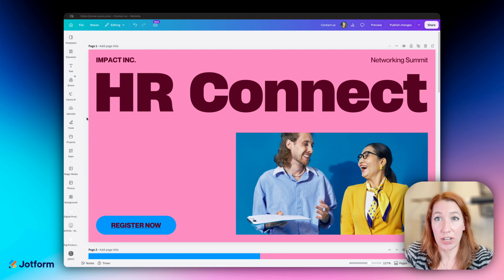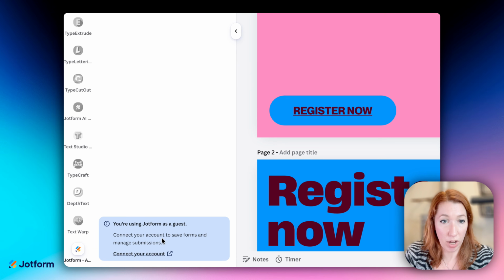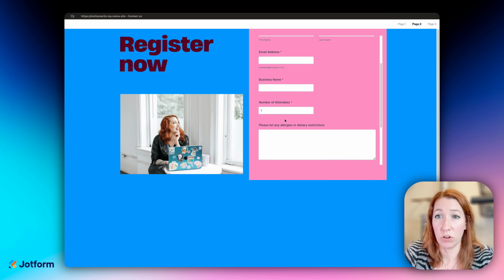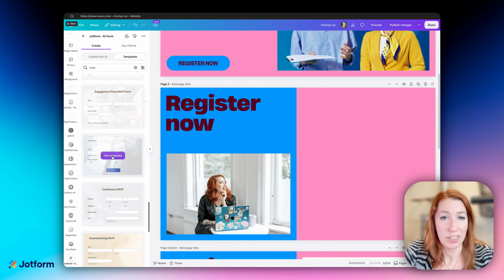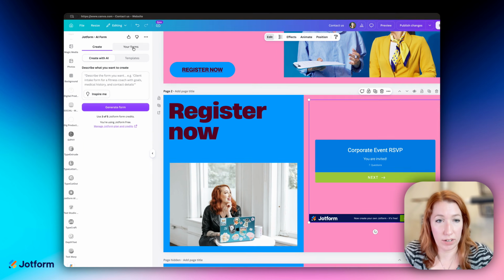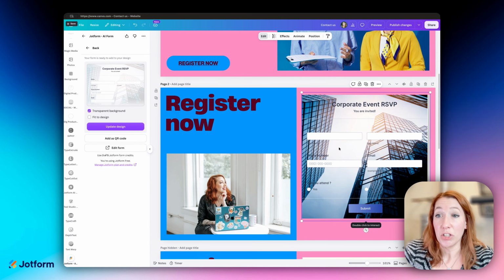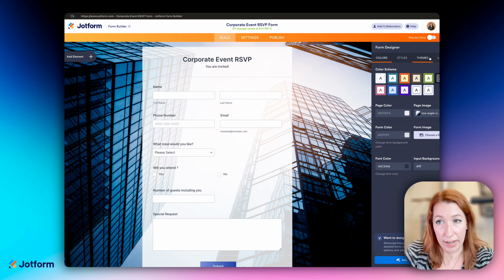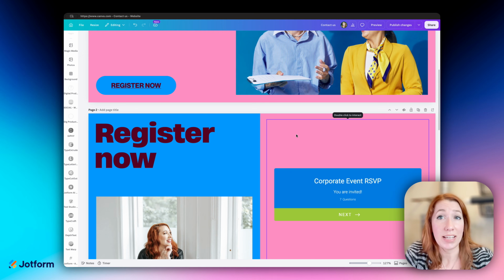How to Add RSVP Form in Canva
Streamline event planning and handle massive registrations by embedding custom RSVP forms directly into your Canva website! 🎟️✨

In this video tutorial, you'll learn how to install and connect the free Jotform AI Form integration within Canva. Discover how to generate custom forms using AI text prompts, choose from over 20,000 free templates, or import existing forms from your Jotform workspace. You'll also learn how to reposition and resize your form elements, manage and view RSVP submissions directly from Canva or your Jotform Tables dashboard, and generate QR codes for printed event materials.

Whether you're organizing a conference or chasing down guest responses, Jotform makes event registration fast and seamless.

LINKS AND RESOURCES
👉 Learn more about how to embed forms to your Canva
👋 ABOUT JOTFORM
Hi, we're Jotform, a full-featured online forms platform that makes it easy to create robust forms and collect important data. Check us out
00:00 Introduction
01:06 Method 1: Create RSVP form using AI prompts in Canva
02:00 Method 2: Use Jotform templates in Canva
02:21 Method 3: Add existing form from workspace
02:45 View and manage RSVP submissions in Canva
03:41 Edit form elements and styling in Jotform
04:20 Generate QR code for printed event materials
04:56 Subscribe to Jotform